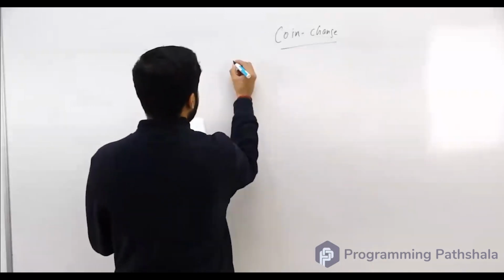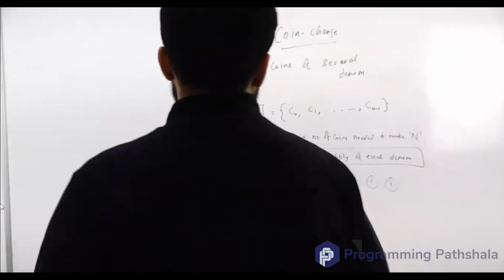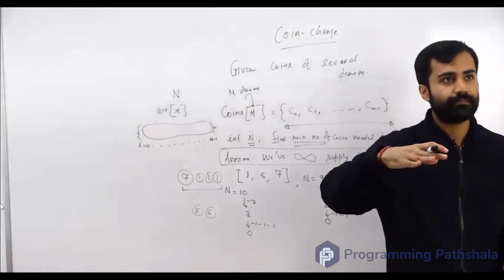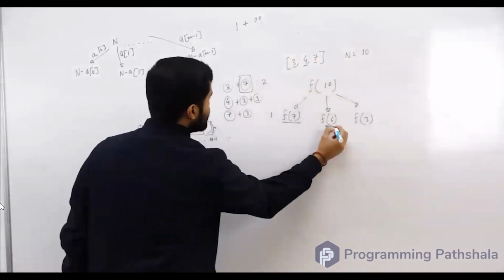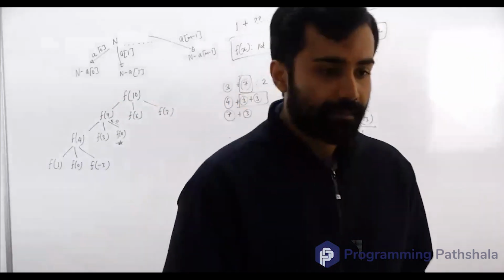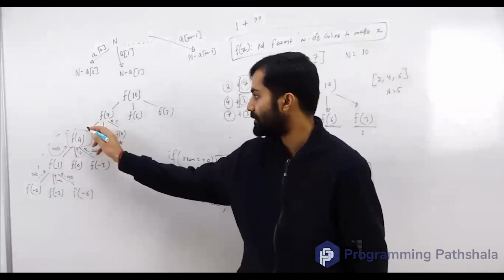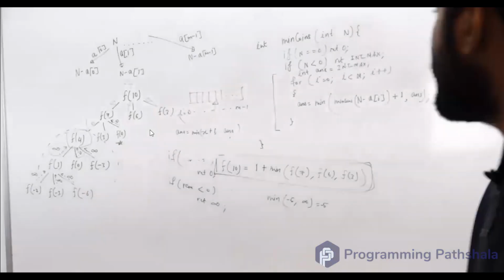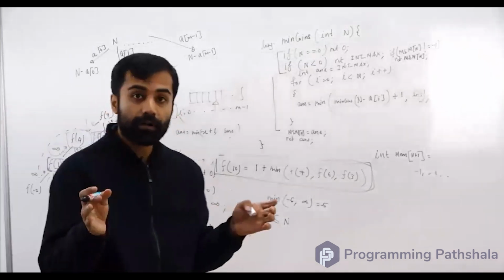Leetcode: 322 | Coin Change | Dynamic Programming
This is a video tutorial on one of the most asked questions in Dynamic Programming, Coin Change. This easy and detailed explanation will help you solve this and other questions on the same pattern as well.

Join Programming Pathshala’s Community and get free access to:

1. Free Resources to study
2. 24*7 Free Doubt Assistance by experts
3. Free space to connect with your peers.